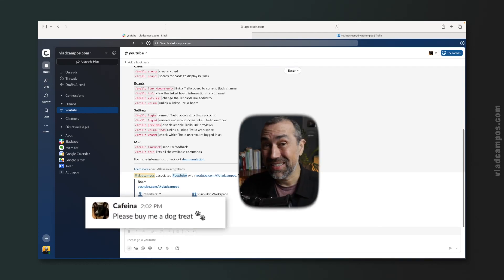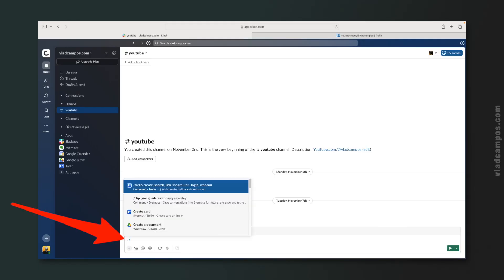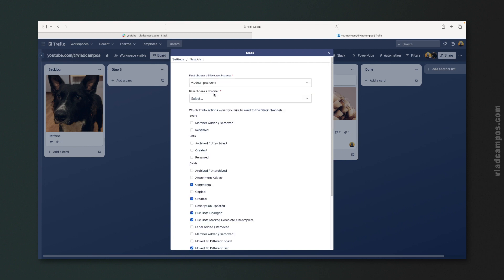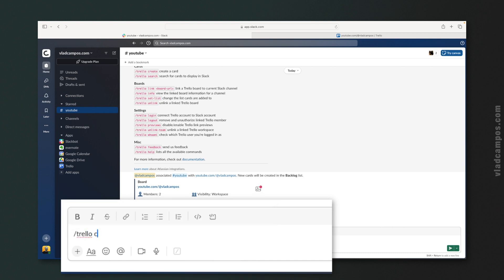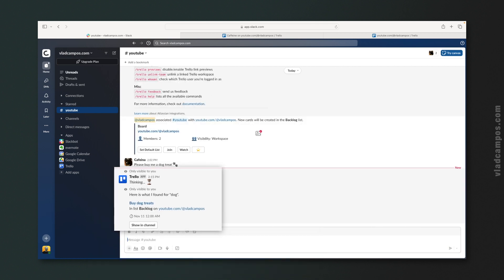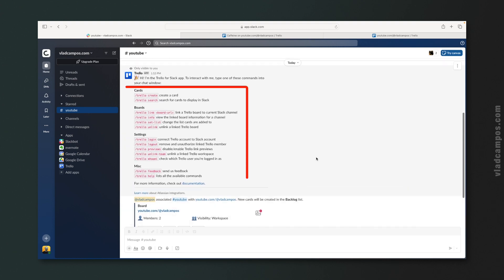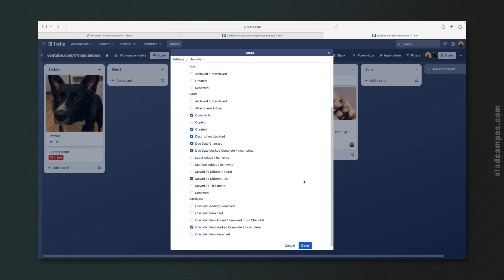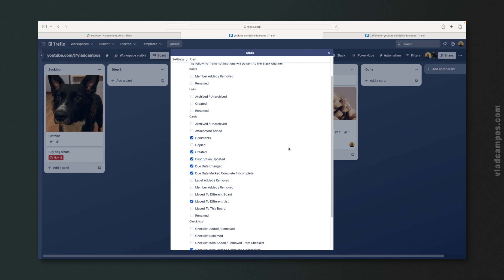Boosting Team Connectivity with Trello for Slack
Link Trello boards to Slack channels to make it easy for team members to discuss Trello content directly within Slack. You can also use the power-up to stay updated on Trello activities by receiving notifications directly in Slack channels.

➤ SOCIAL
🦣 Mastodon

• The Memory Illusion: Remembering, Forgetting, and the Science of False Memory
• The Click Moment: Seizing Opportunity in an Unpredictable World

➤ CHAPTERS
0:00 | Intro
0:21 | Installing the Trello app for Slack
1:15 | Slack Power-Up for Trello
2:02 | How to create a Trello cards in a Slack Channel
2:48 | How to search for Trello Cards in a Slack Channel
3:58 | How to receive Trello notifications directly in Slack Channels